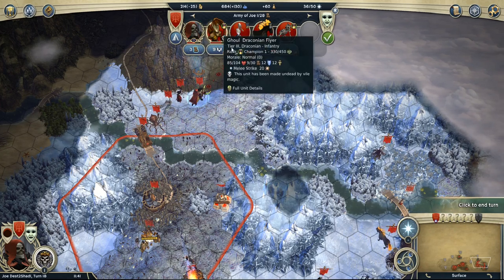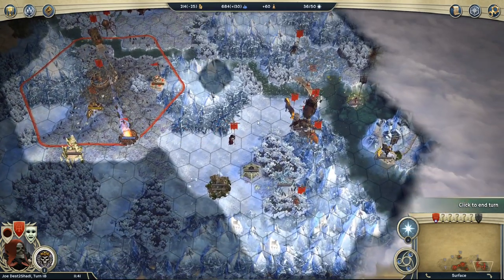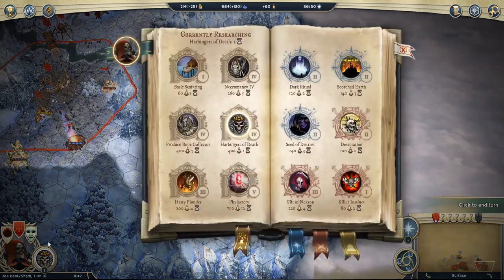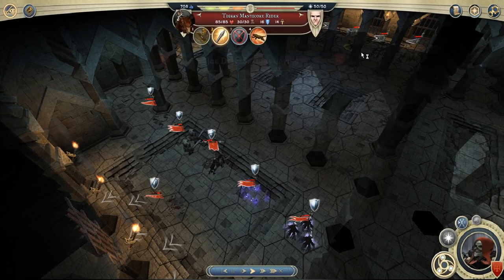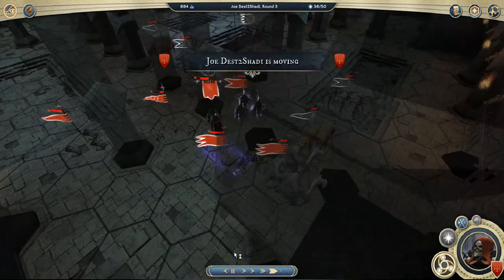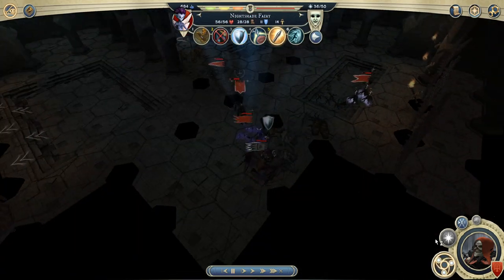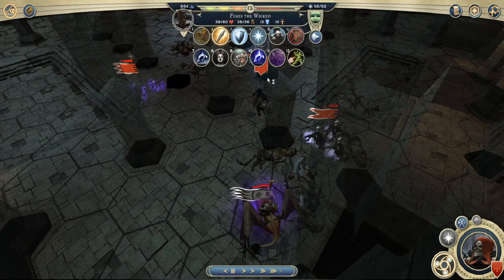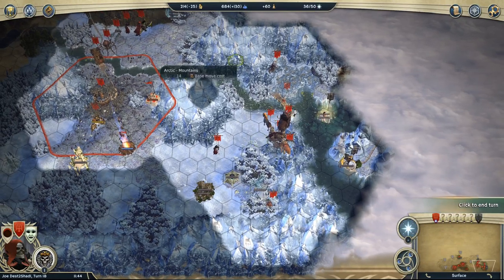Age of Wonders 3 - Draconian Necromancer vs. 5 AIs (Ep 6)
In this video series, I demonstrate how to use Draconian Necromancer to beat a team of 5 allied Emperor-level (hardest difficulty) AI opponents with challenging map settings in Age of Wonders III (both expansions enabled: Golden Realms and Eternal Lords).  My specializations are Shadowborn Adept, Destruction Adept, and Destruction Master.

My class: Necromancer
My race: Draconian
My specializations: Shadowborn Adept, Destruction Adept, Destruction Master

Here are the map settings I used:
o Random Map
o Difficulty: Emperor
o Map Size: Large (the larger the map, the stronger the AI can snowball)
o Map Type: Land (AI has an easier time navigating land maps; harder for single human player to defend against multiple AI when there are many more choke points)
o Surface and underground enabled
o 6 total players: human player (team 1) and 5 Emperor AI opponents (all on team 2)
o Starting Units: Weak (increases challenge for human player)
o Starting Distance: Far (allows AI more time to snowball before you can start to take them out and prevents human from rushing AI)
o Roaming units: Few (fewer roaming monsters helps AI)
o Cities: Many (allows the AI to capture many independent cities to help them snowball)
o Treasures + Treasure structures: Few (particularly harder for the human player)
o All Heroes have resurgence: Never
o Defender strengths: Normal (AI has hard time with Strong or Very Strong defenders and Normal helps them snowball to the maximum extent)
o Number of Heroes: reduced to 1 (severely increases challenge for 1 human to compete with 7 AI’s; setting this to 1 means you get your leader plus 1 additional hero)
o Max Hero Level: reduced to 15 (increases challenge for 1 human player with only 2 heroes capped at 15 versus 7 AI’s with a total of 14 heroes vs the human’s 2 heroes)
o Settlers/City Founding: toggled off (to prevent city settling, which humans are skilled at and AI are not good at, so we need to remove that human advantage to increase difficulty)
o All other settings set to default/normal
o Customize Leader including AI: helps ensure a balanced set of opponents who can punish Draconian Necromancer for its weaknesses and has strengths against Necromancer abilities.  For this match, I chose the following race/class combos for the 5 AI. You’ll notice I did pick Necromancer for any of them since AI has trouble using Necromancer well. Several of the stock leaders associated with these race/class combinations have fire or holy specializations, which can do significant damage to a Necromancer.
1. Sorcerer Draconian
2. Theocrat High Elf
3. Rogue Tigran (underground)
4. Warlord Orc
5. Dreadnought Dwarf (underground)